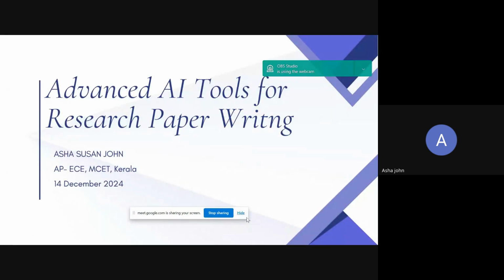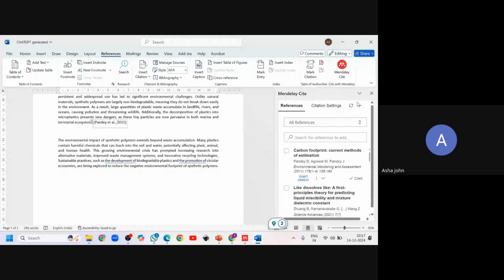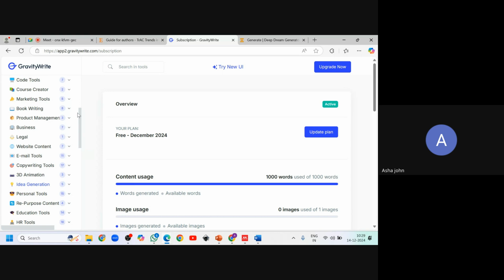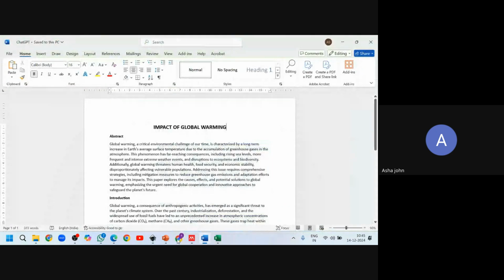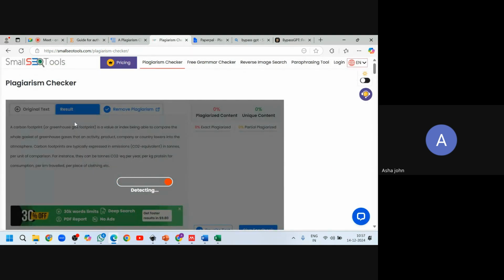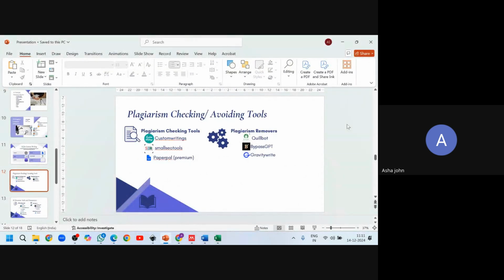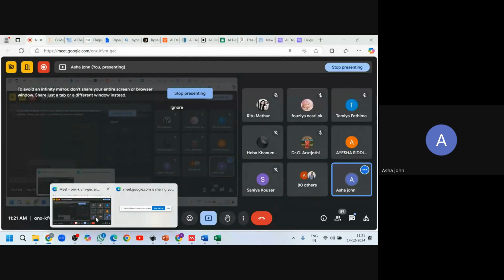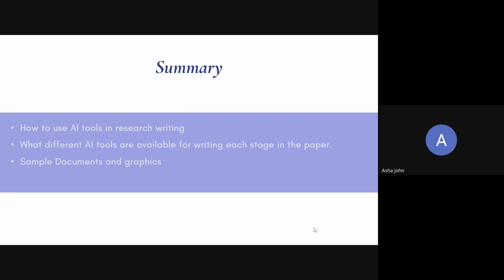Two Days FDP on Advanced AI tools for Research Paper Writing Day 2